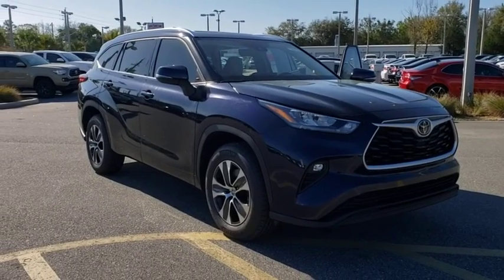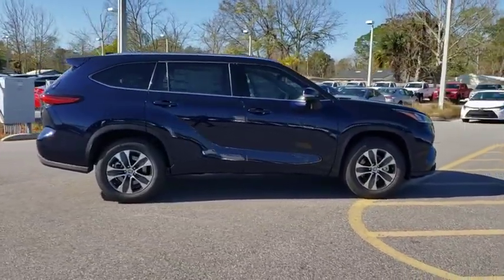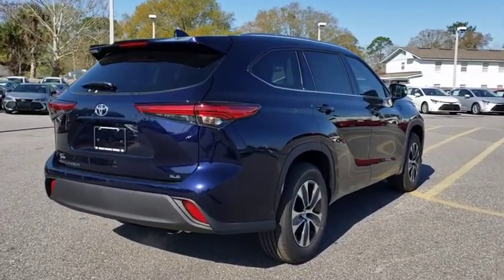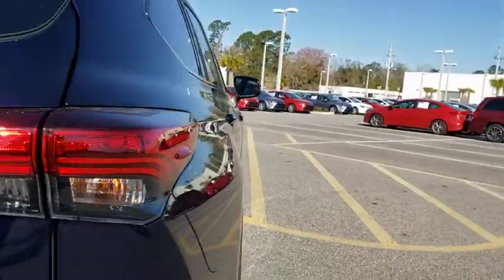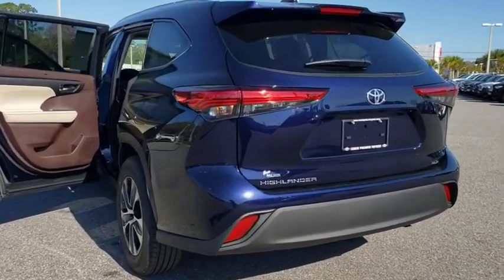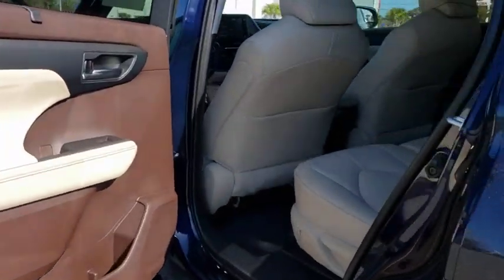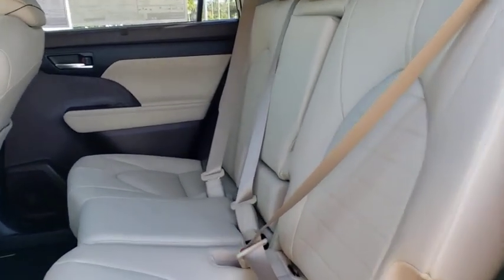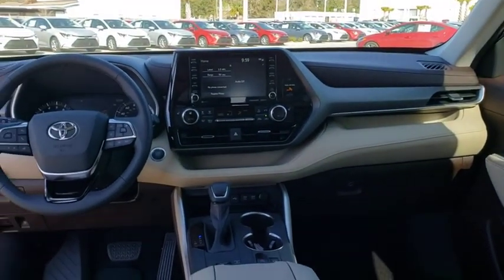2020 Toyota Highlander Jacksonville Beach, Orange Park, Middleburg, Macclenny, Callahan T200876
New 2020 Toyota Highlander available in Jacksonville, Florida at Ernie Palmer Toyota. Servicing the Jacksonville Beach, Orange Park, Middleburg, Macclenny, Callahan, FL area.

Recent Arrival! 21/29 City/Highway MPG Bluprint 2020 Toyota Highlander XLE 3.5L V6 DOHCbrbrAwards:br  * ALG Residual Value Awards